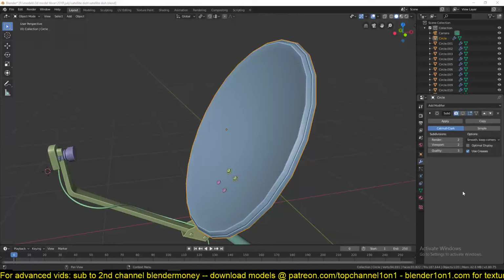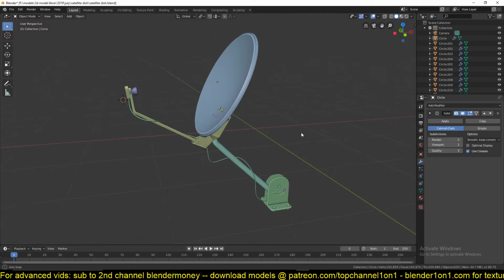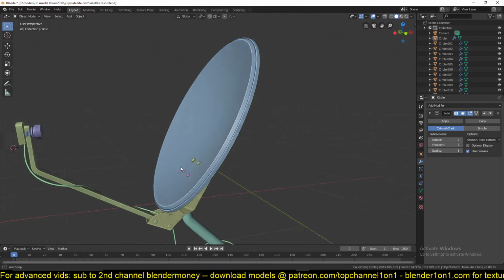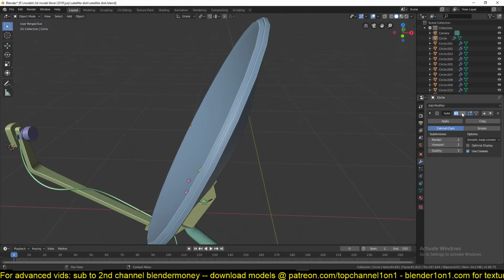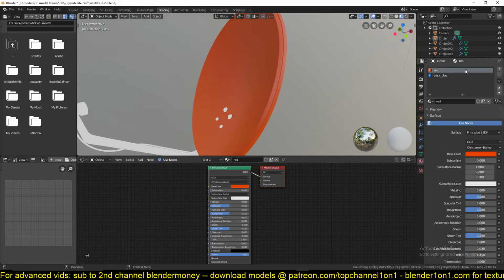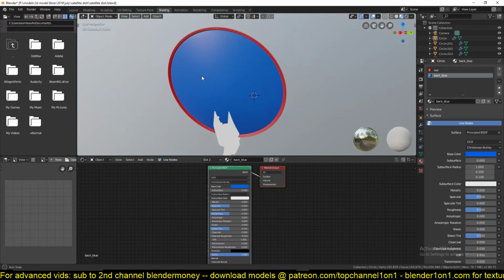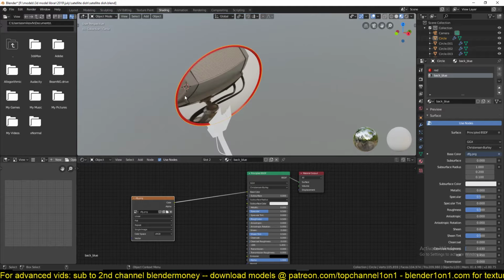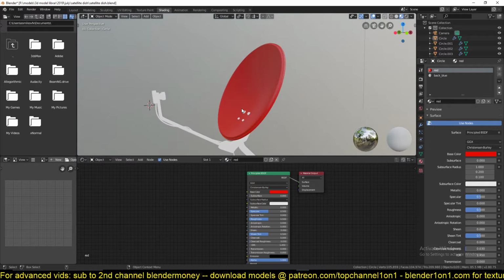how to apply to materials and textures on a single mesh in blender 2 8 daily tips